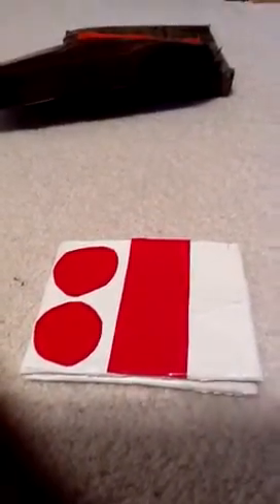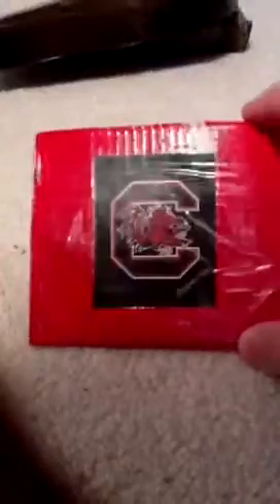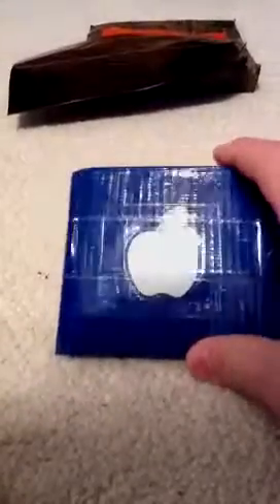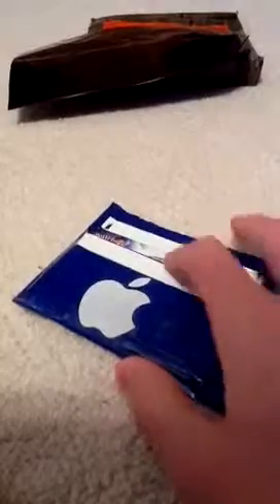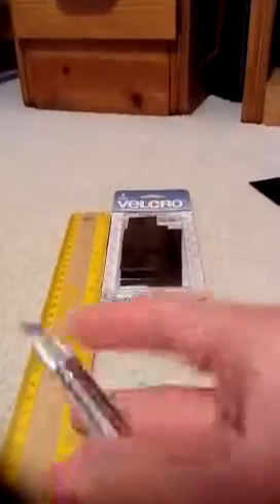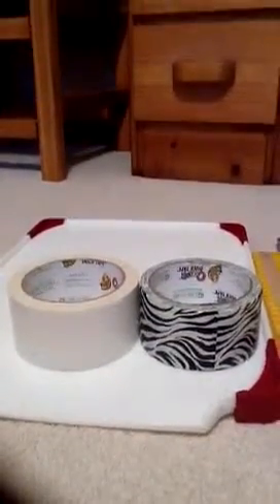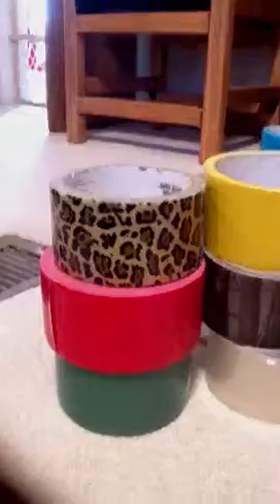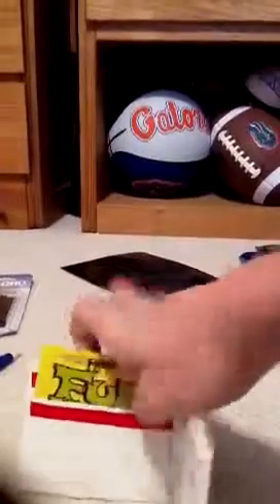Duct Tape Stuff